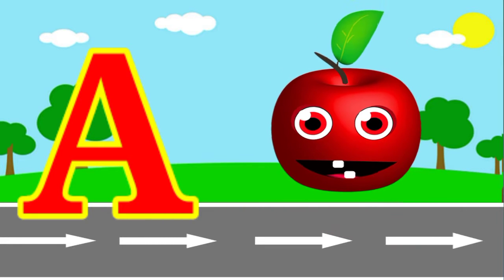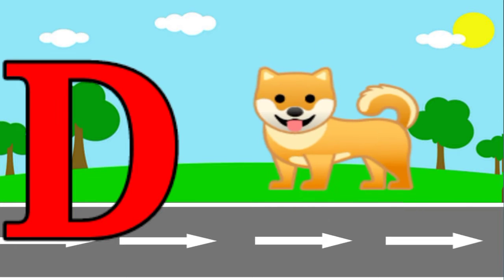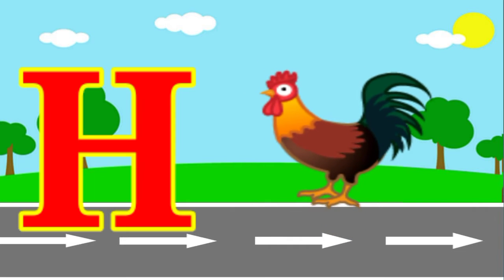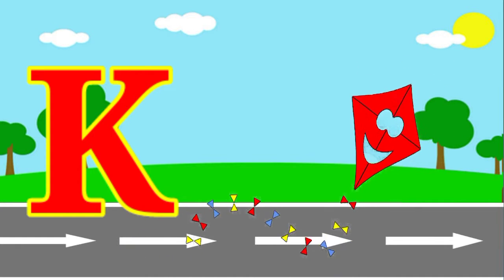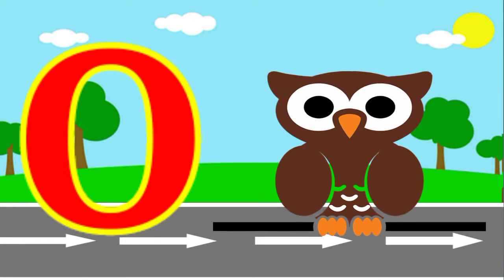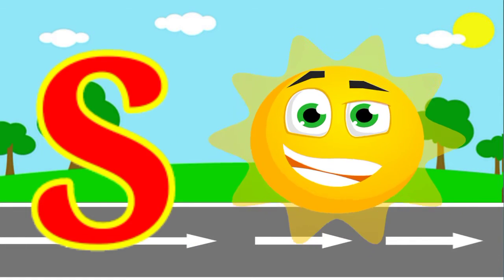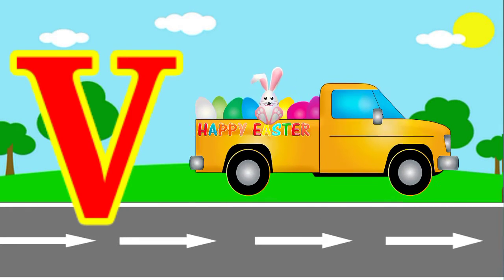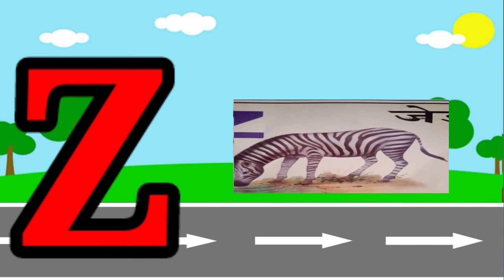ABCD,A for apple, Phonics song with chu chu toy train ,Hindi Alphabet song for kids zee cartoon tv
ABCD
Phonics song
Phonics song with chu chu toy train